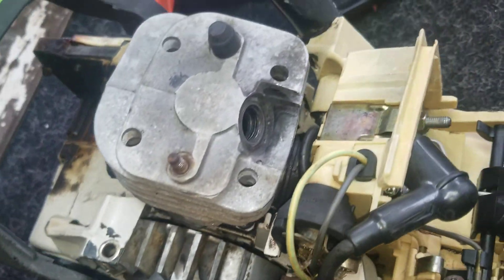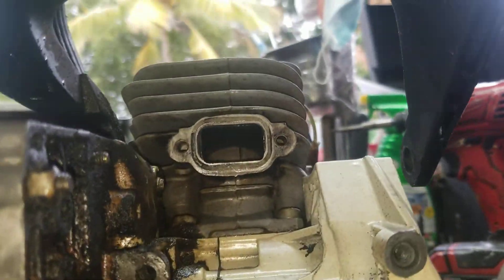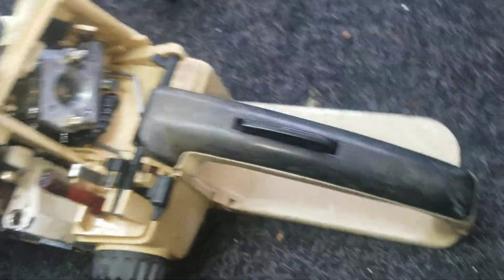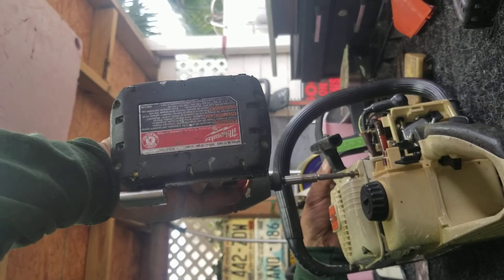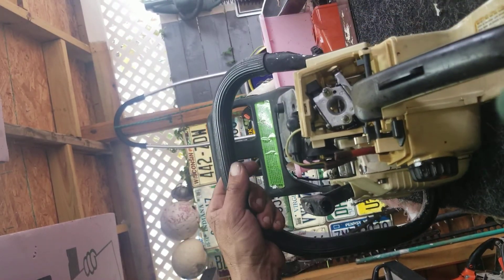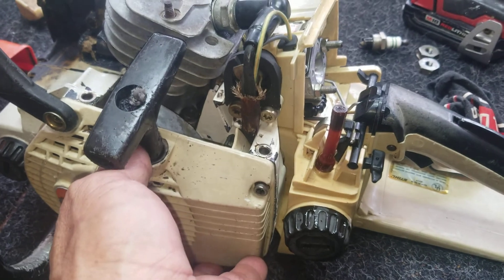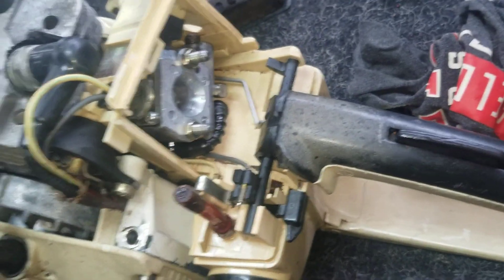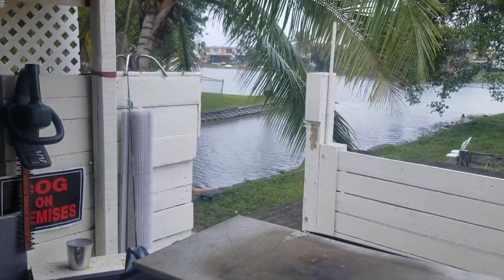stihl wood boss 024 ave electronic quickstop chainsaw cortadora de arboles motociera commercial